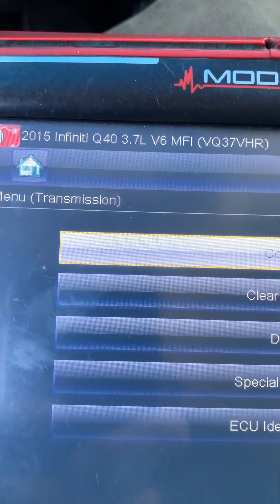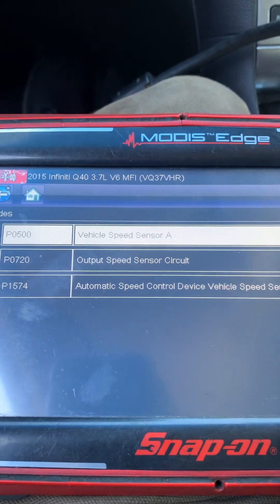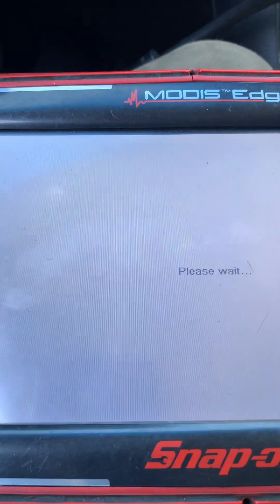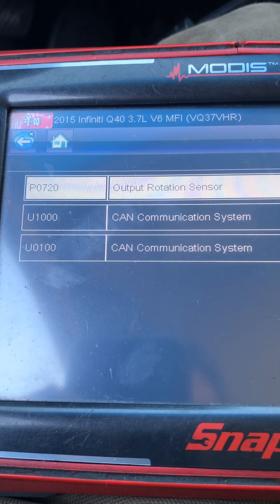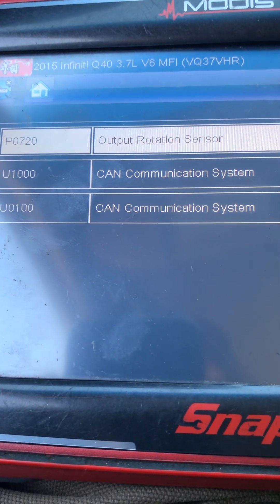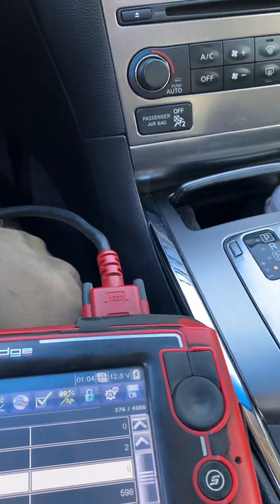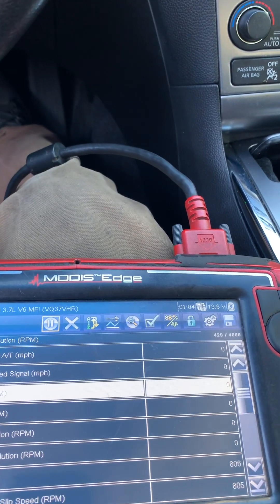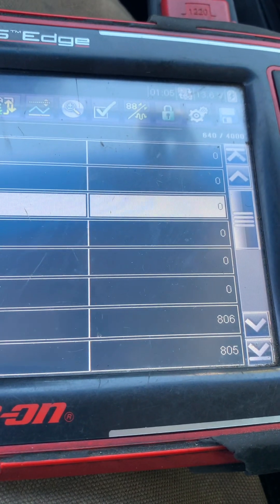2015 Infiniti Q40 c/e light ON code P0500 P0720 output speed sensor failed need new valve body